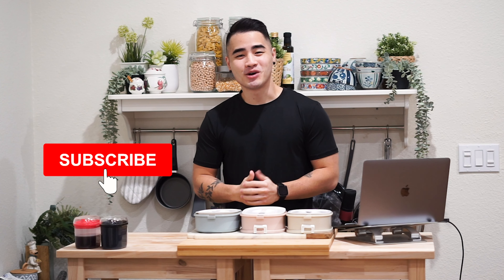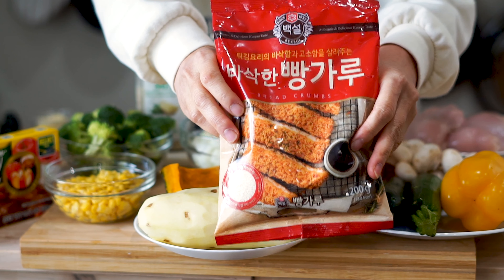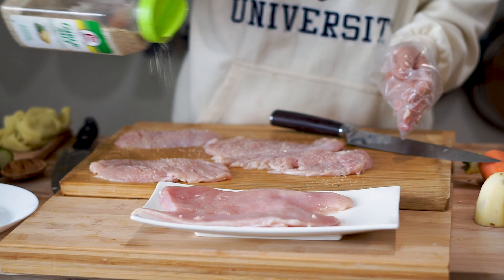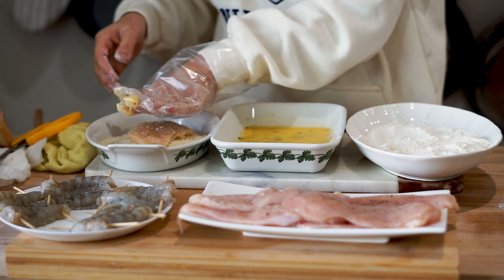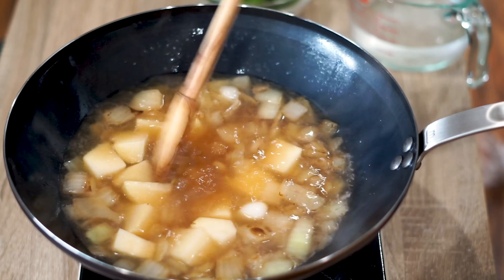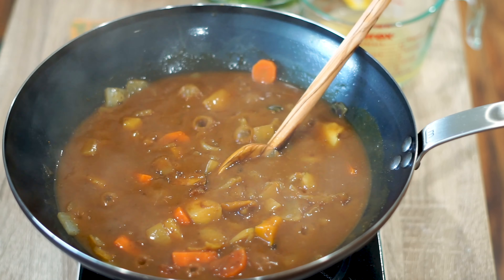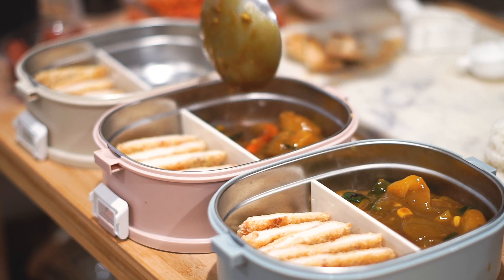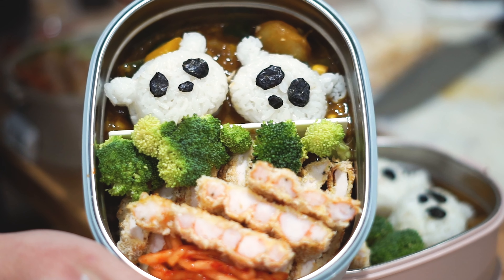Japanese Meal Prep Ideas | Chicken & Shrimp Katsu w/ Curry | Healthy Asian Meal Prep Ep 14.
In this video, we make a traditional Japanese food into a healthy bento box that you can meal prep throughout the week. We've been getting a lot of requests for Japanese meal prep ideas here on the channel so here's our take on one of the best dishes Japanese cuisine has to offer. We really enjoy making these meal prep videos for you guys. Please let us know what other kinds of recipes you guys would like to see on the channel and we would love to make it for you guys.

Ingredients:

Veggies

Long bell pepper

1 carrot

2 zucchinis

1 regular bell pepper

1 cup mushrooms

1/2 potato

1/4 squash

1 whole onion

1 cup broccoli

1/2 cup sweet corn

Katsu

1 lb chicken breast

8 oz. shrimp

3 eggs

1 cup flour

2 tbsp garlic

1 cup panic

2 tbsp garlic salt

Curry

2 cubes instant curry

1/2 packet curry powder

Recipe:

Katsu

Prep Veggies: chop up everything into bite-sized pieces

Prep Proteins: Cut chicken breast in half length-wise so each piece isn’t too thick. Make incisions on shrimp so that they can stay straight and skewer them. Season both chicken and shrimp with salt and pepper.

Bread the protein into cup flour (seasoned with 2 tbsp garlic salt), 2 eggs, and 1 cup panko bread crumbs

Bake for 400F for 20 minutes

Curry

Place 1 tbsp of oil and saute onions until nice and brown.

Then add 1 cup of water and then the zucchini and squash.

Boil for 10-15 minutes and then add the rest of the veggies along with 3 instant curry cubes.

Simmer on medium for 10 minutes and get ready to serve

Plating

Add 1 cup of curry into bento box

120g-150g white rice on top of curry

6-8 oz. chicken katsu or 3-4 oz. shrimp katsu (depending on which one you decide to make)

Add veggies such as broccoli or whatever you like!

Nutrition Facts: Chicken Katsu Bento: 669 kcal 58g Protein, 59g Carbs, 19g Fat

Shrimp Katsu Bento: 448 kcal 22g Protein, 60g Carbs, 14g Fat

Bento Box
Cutting Board
Knife Set

“Aspire Fitness is a participant in the Amazon Services LLC Associates Program, an affiliate advertising program designed to provide a means for sites to earn advertising fees by advertising and linking to amazon.com.” (source: Section 5)